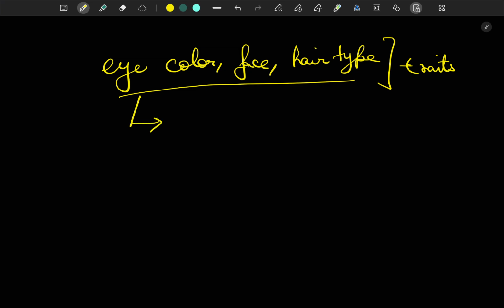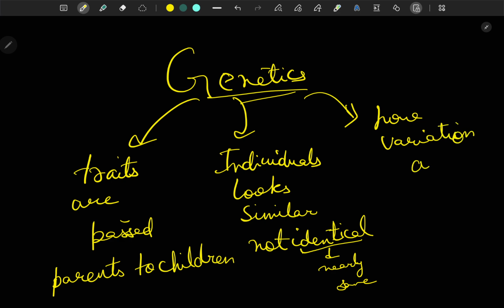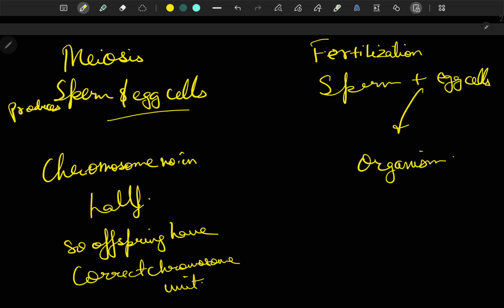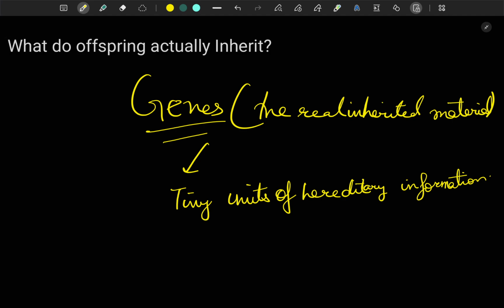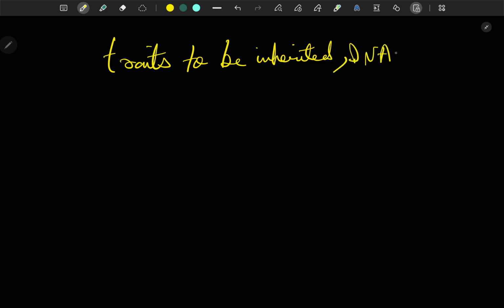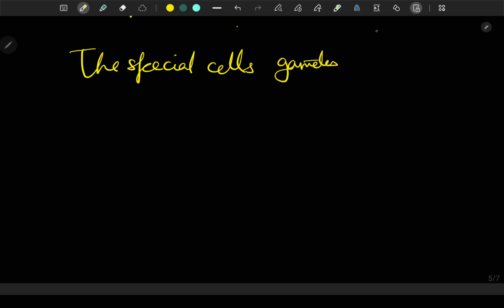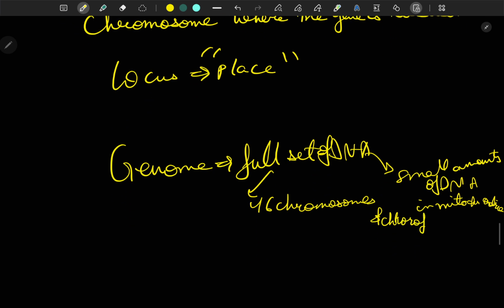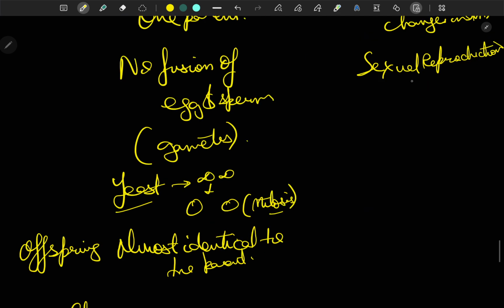Meiosis -Sexual V/s Asexual